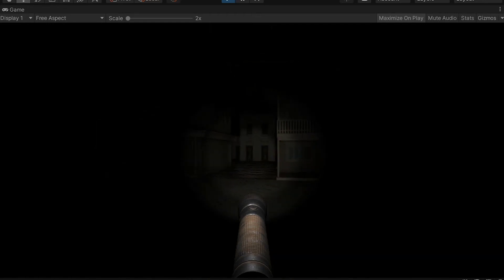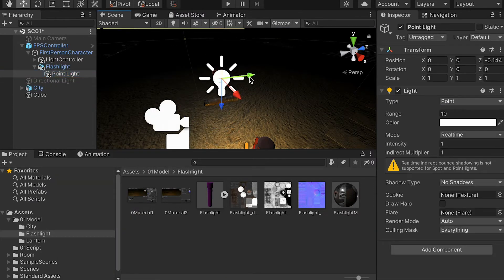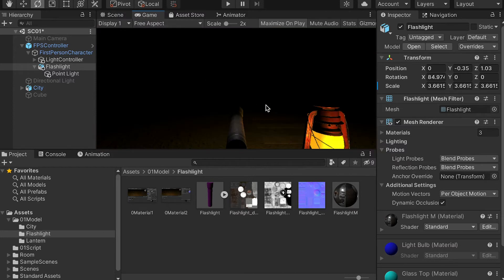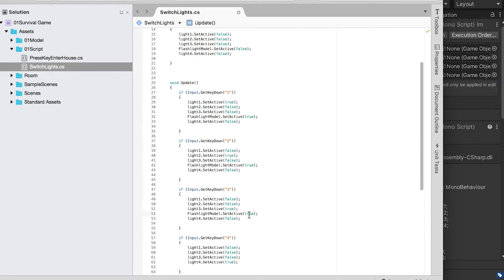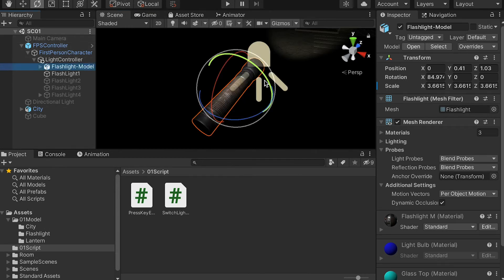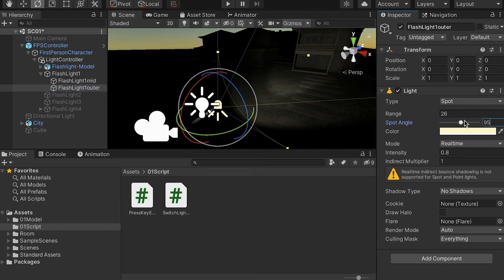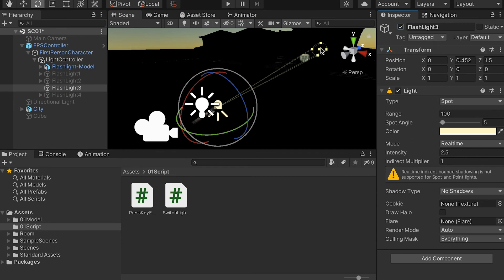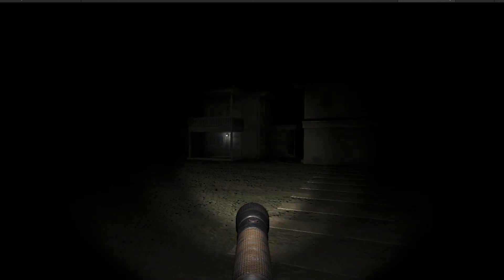C# Switch Lights with Key Press in Unity 3D. Polishing lighting. Survival Game Lesson2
[Survival Game Development Series]